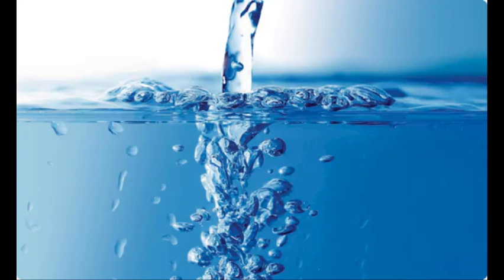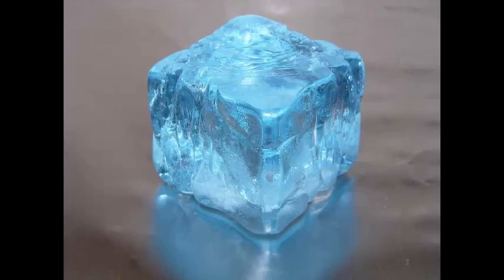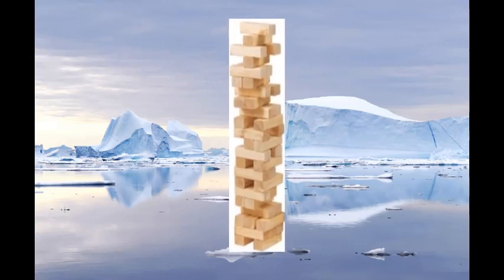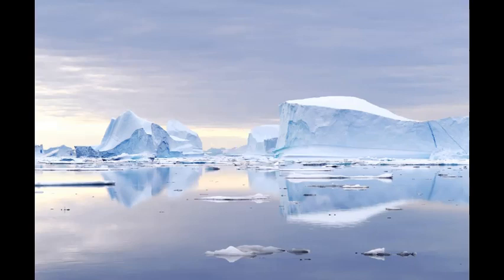Rise of sea levels may be the greatest lie ever told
The water level will not change as the ice cube melts. Not even for the  salty sea water. This is a fact! Melting of an icebergs due to global warming will not cause rise in sea level